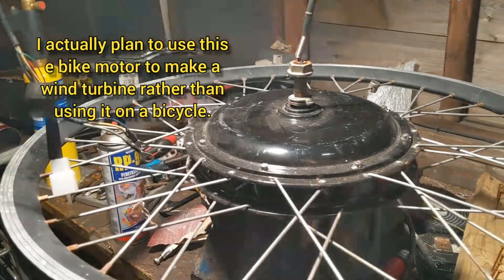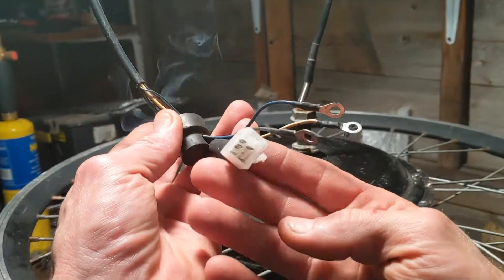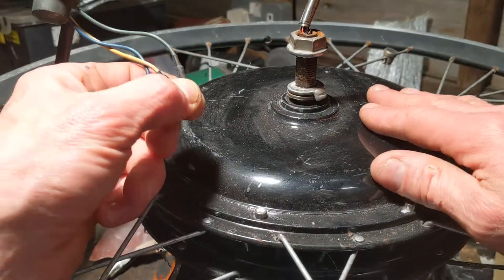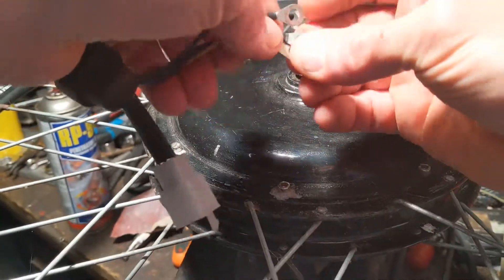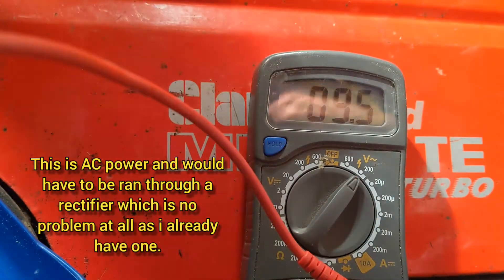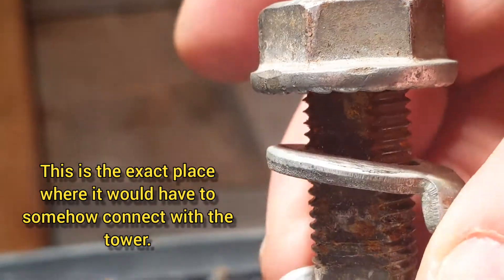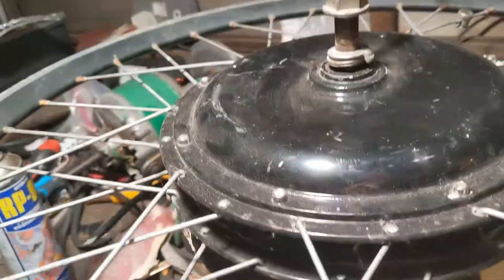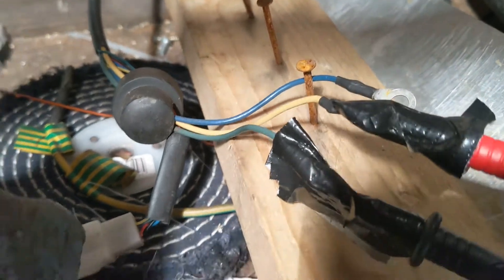How to Test a 36 / 48 volt Electric Bike - E-BIKE motor without a battery !!!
Please note a bit of this footage is also in one of my recent videos !!!

This is a video showing how you can test a "three" phase Ebike motor without a battery , this is the most common type of motor, all you need is a method of holding the wheel ( a vice ) the video explains it all.